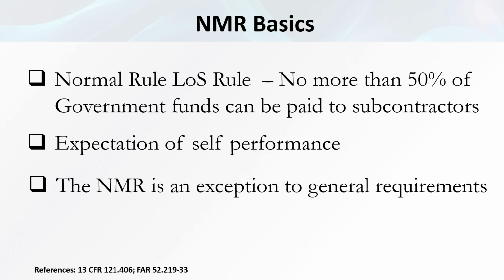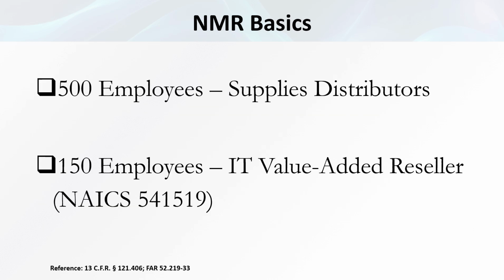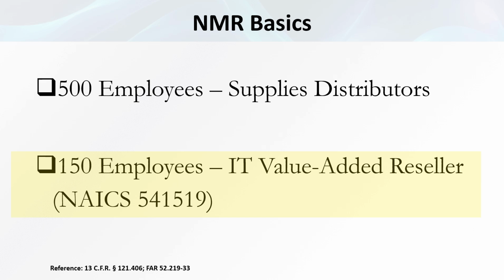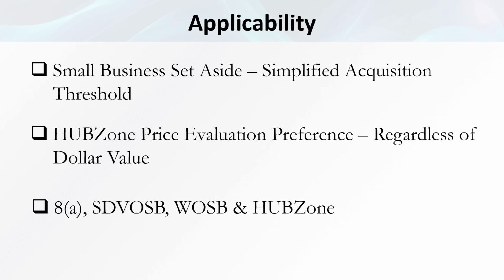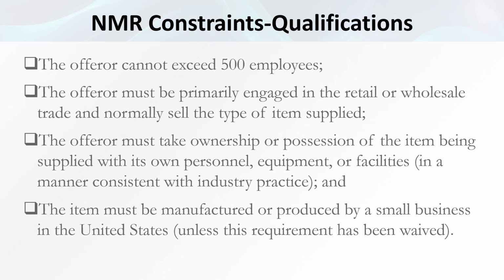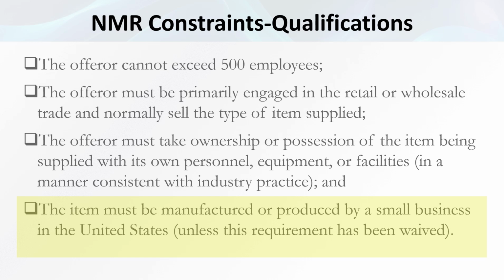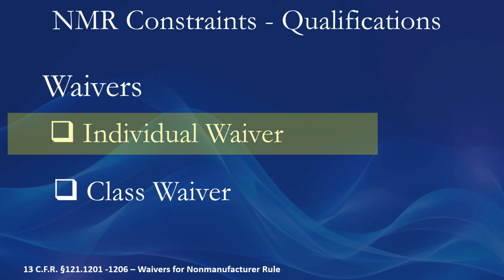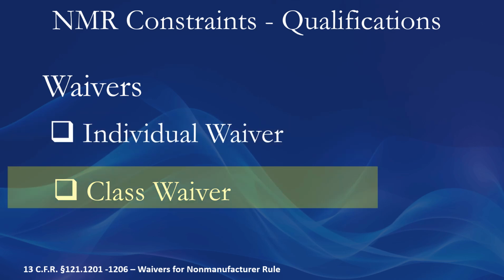The Nonmanufacture Rule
Discover the nuances of the nonmanufacturer rule (NMR) in this episode of Source Selection Soundbites! In this episode we discuss:

- NMR Basics
- NMR Applicability
- NMR Constraints

🔥 Want more insights? Check out the Source Selection Answer App for lectures, quizzes, and sample documents to deepen your knowledge.